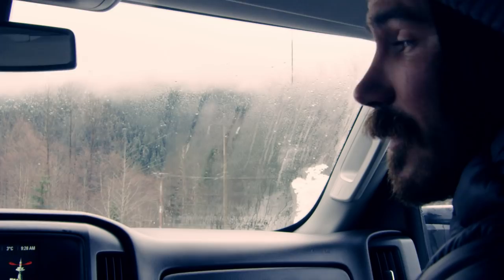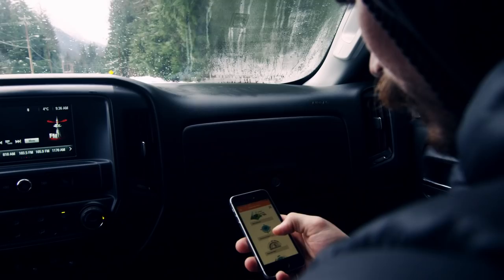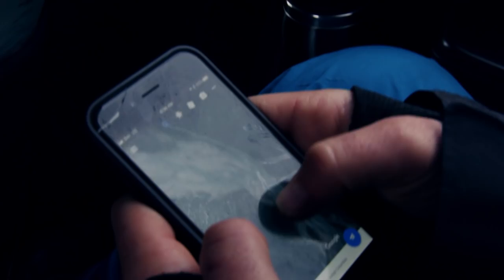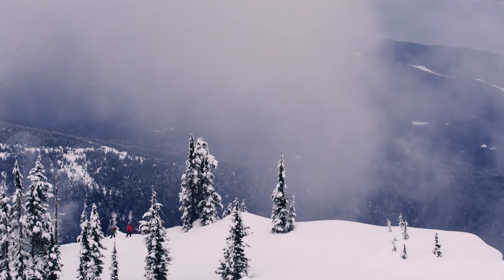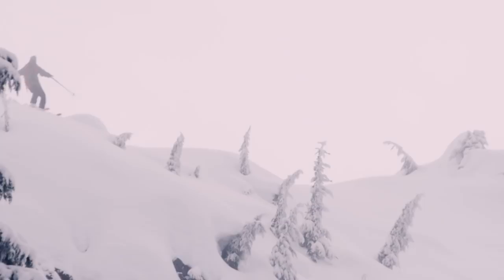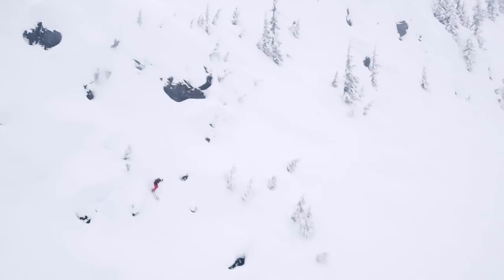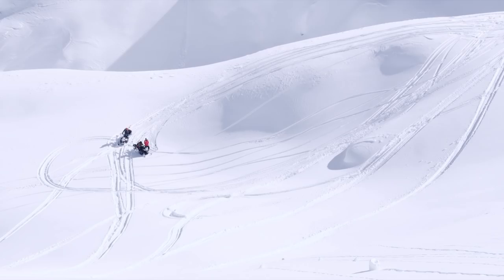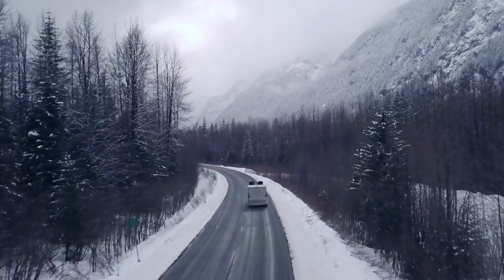sendandreturn - Episode 2: The BCA Safe Shredding Series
BCA's Send and Return video series is all about riding hard in the backcountry--according to the avalanche conditions. In episode two, "Chasing BC Pillows with the Canadian Hosers," Riley Leboe, Mike Henitiuk, and Matt Margetts of Seeking Nirvana fame use their snowmobiles to access some stellar backcountry skiing outside Stewart, BC, including some big pillow lines. They keep their eye on the recent storm snow and a buried surface hoar layer.